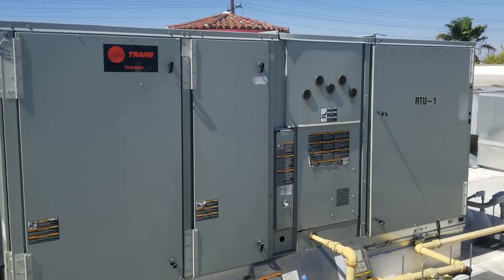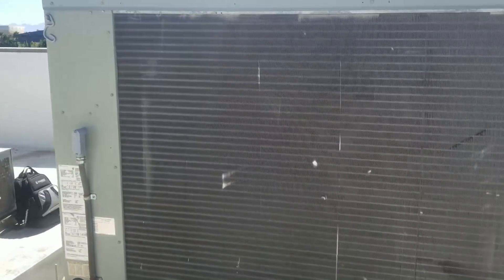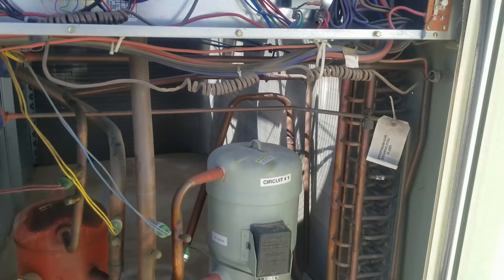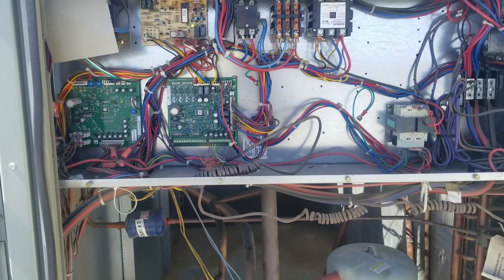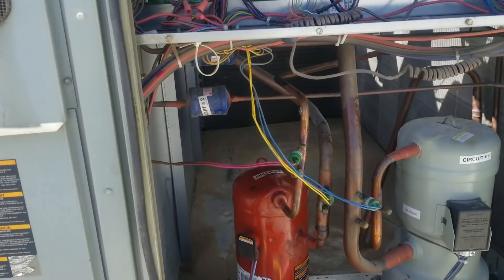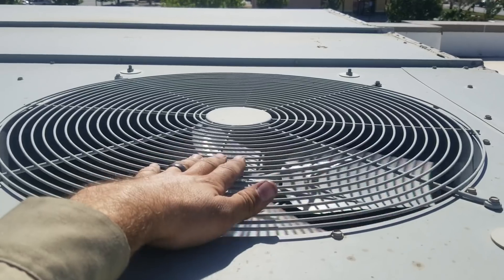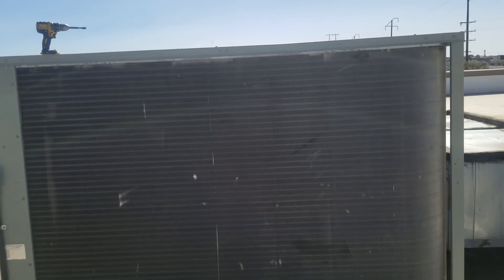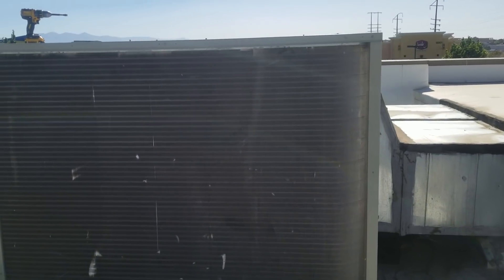Trane Voyager not working properly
So we had a Trane Voyager unit that was not working properly, the unit had a refrigerant leak (cracked discharge line) and a failed condenser fan motor capacitor.